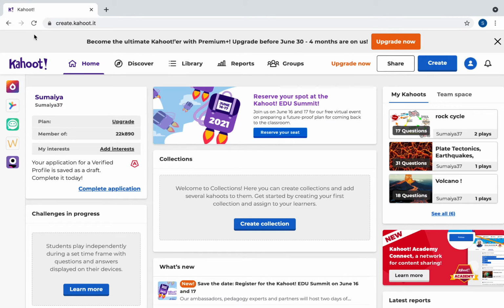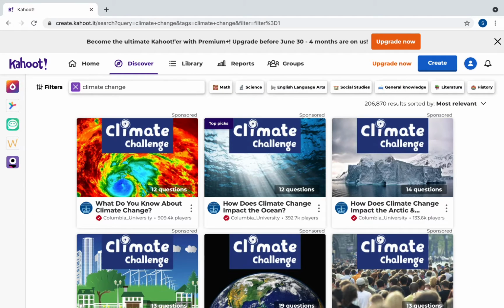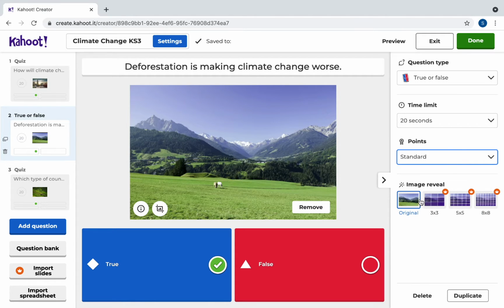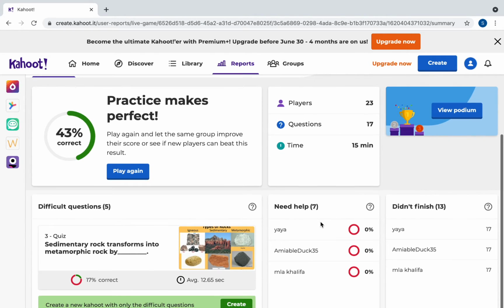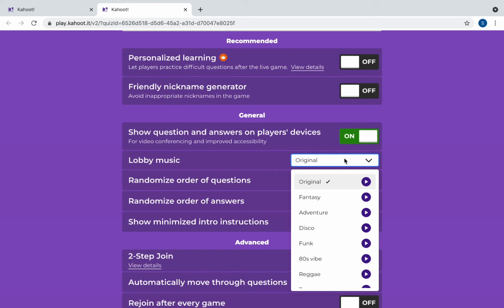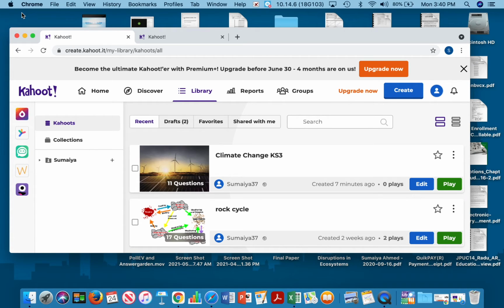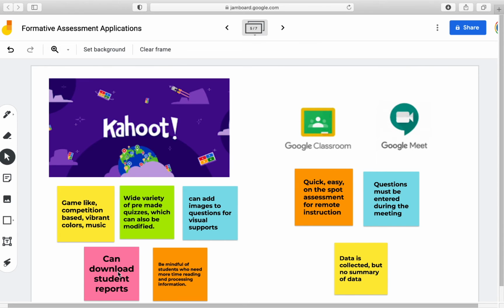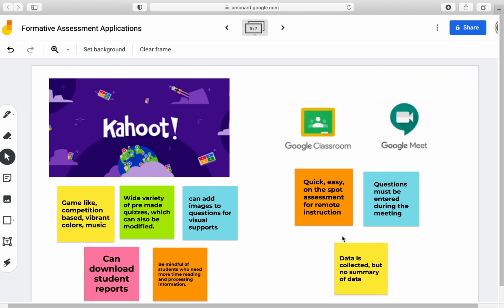Formative Assessment Using Kahoot and Google Meets Poll Feature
This video will review how to use a gamified formative assessment tool called Kahoot and a poll feature on Google Meets.